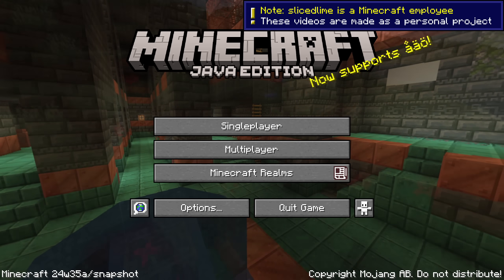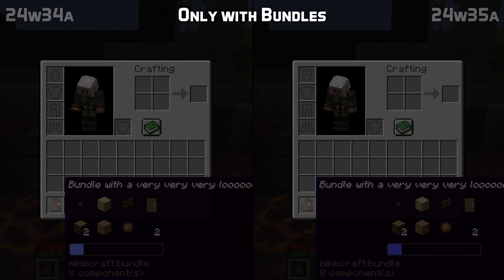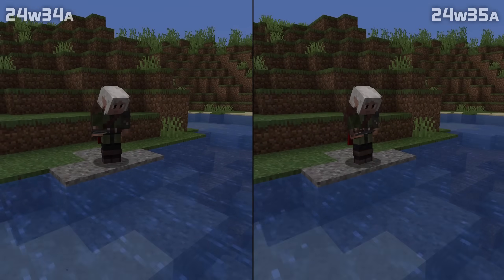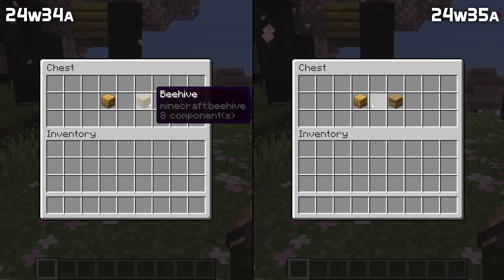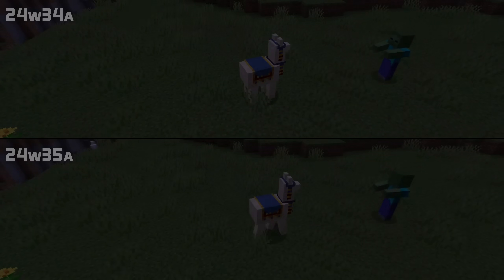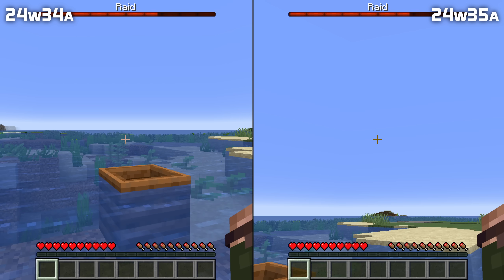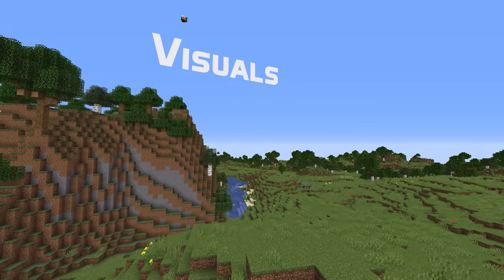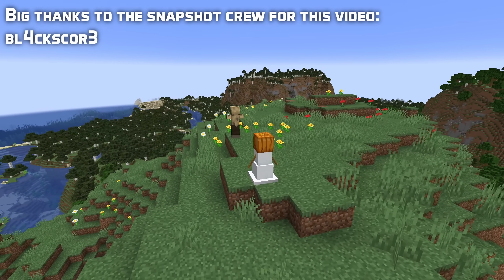News in Snapshot 24w35a: Bundle Tweak, Raid Changes!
Snapshot 24w35a is a bit smaller than the last few, but still has more tweaks to bundles and a new round of fixes - check out the details here!

Introduction: 0:00
Bundles: 0:10
Experimental Redstone: 0:53
Gameplay: 1:03
Blocks and Items: 1:37
Mobs: 2:07
Trial Chambers: 3:06
Advancements: 3:15
Visuals: 3:27
Sounds: 3:36
Stability: 3:42
Technical News: 3:46
Thank You: 3:57

Thanks to Bl4ckscor3 for the assistance!